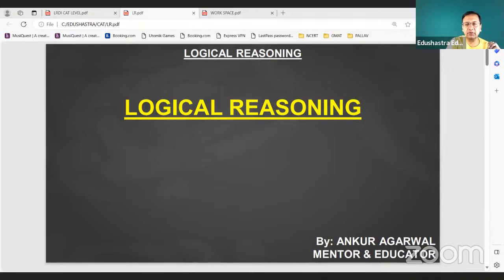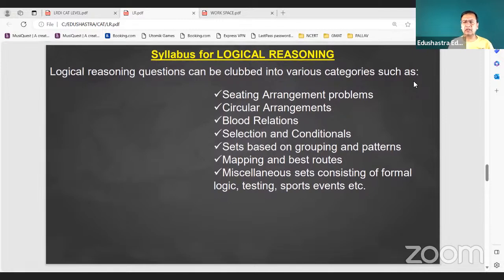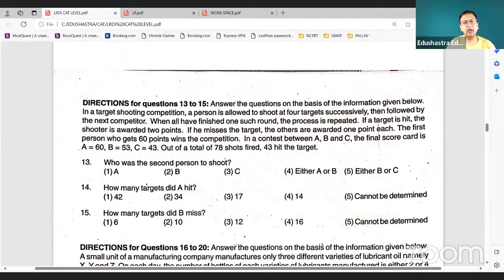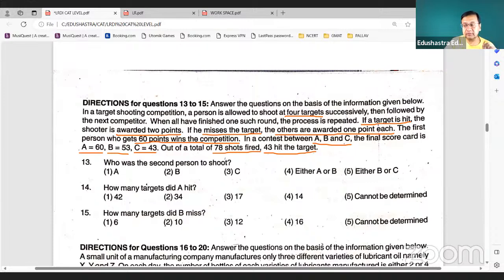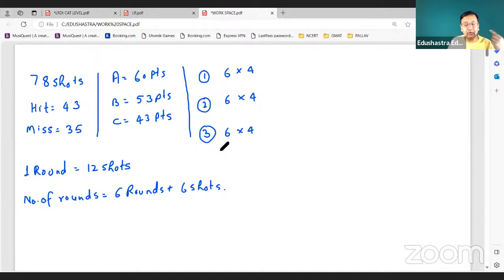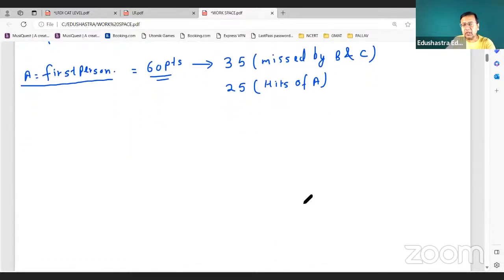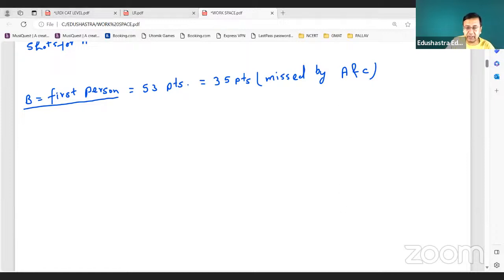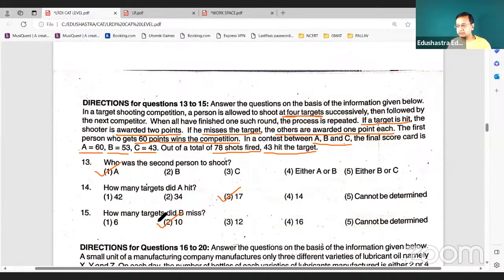Logical Reasoning LRDI, CAT 2023 Crash Course, CAT 2024, GMAT Preparation, CUET 2024, CAT IIMs 2024